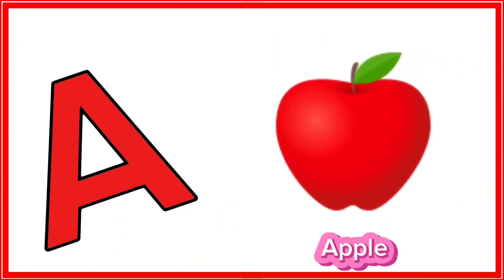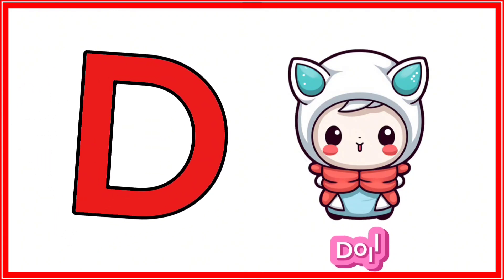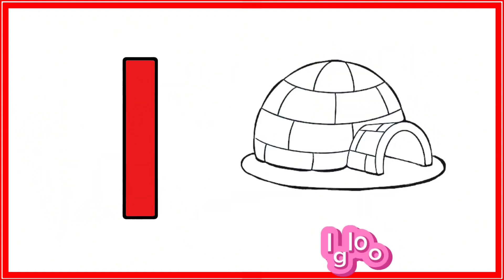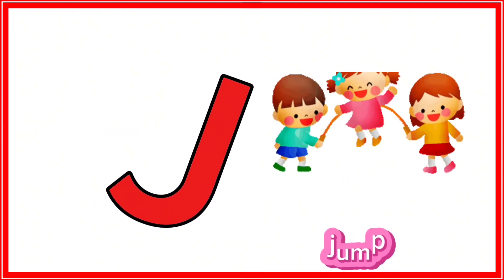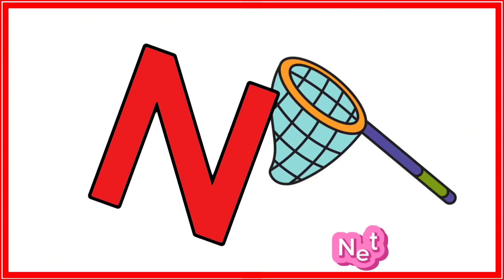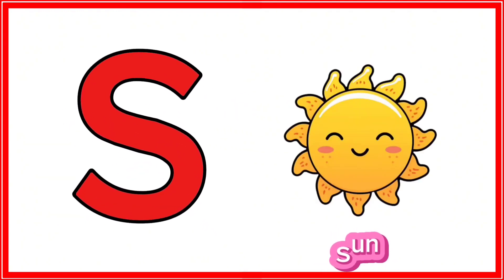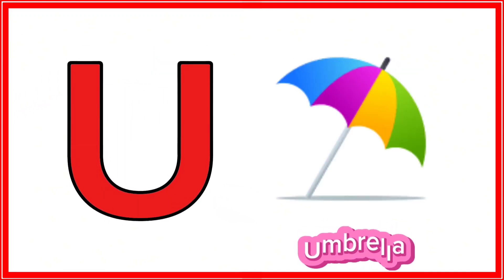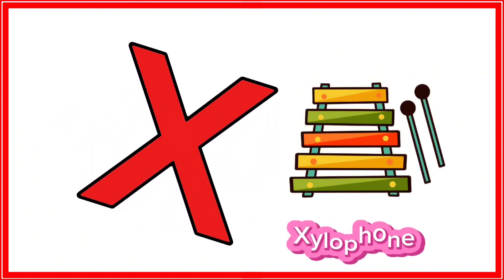Phonics Song/ABC Alphabet Songs with Sounds/Learning Videos For Kids/Kids learning videos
ABC Alphabet Songs Collection/Learn the Alphabet/Phonics Songs/Nursery Rhymes

ABC Phonic Song for Toddlers, abc song , A for Apple , Learn ABC Song , Preschool learning video

ABC Phonics Song Learning Videos for Children

ABC Phonics Song | Nursery Rhymes | The ABC Song | phonics song for toddlers

Phonics Song for Toddlers | A is for Apple | Phonics Sounds of Alphabet | ABC Phonic Song

ABC song ,
 Alphabet song ,
Number song ,
color song,
shapes song ,
Kids songs ,
Nursery Rhymes,
toddlers,
abc,
alphabet,
song,
 letters,
 kids,
123 song,
alphabet song,
babies,
  toddlers,
toddler videos,
learn abc,
abc song phonics nursery rhymes,
abc phonics song 2 ,
phonics song with two words,
learn alphabet,
abc song nursery rhymes phonics,
phonics n,